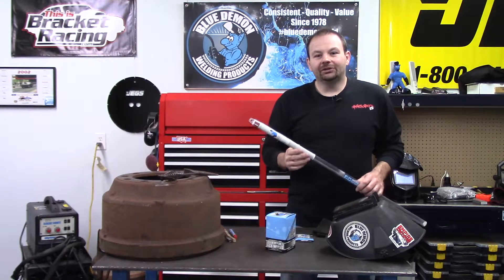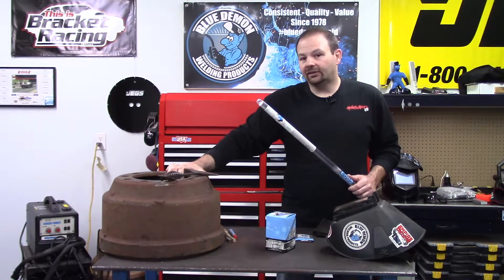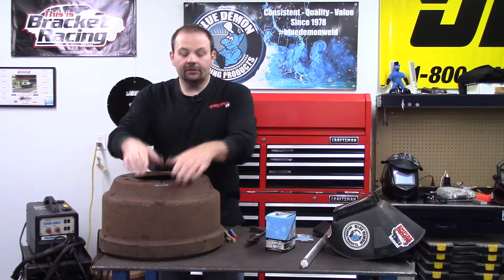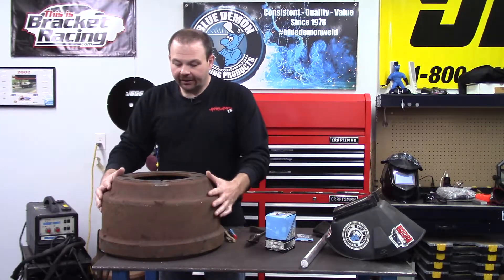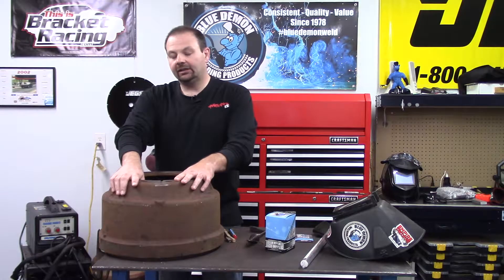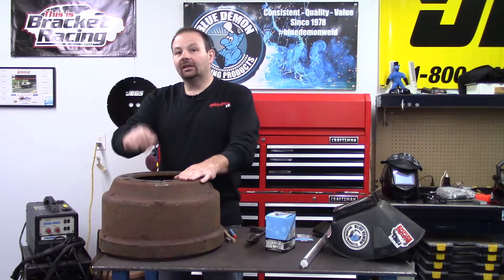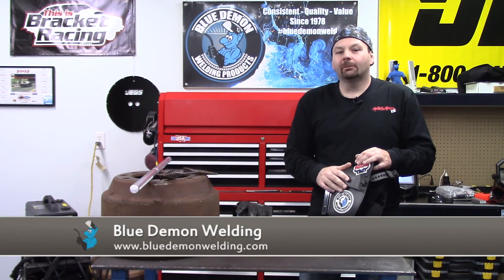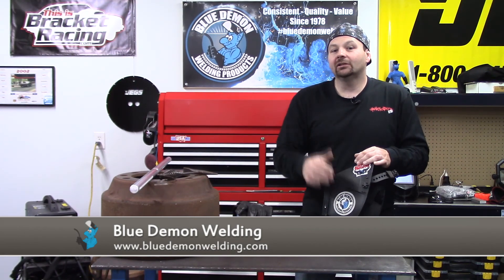Blue Demon NI55 Cast Iron Wire and Rod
ERNiFe-CI Nickel 55 welding electrode is designed for welding gray iron castings to themselves as well as joining them to mild steel.  It can also be used to repair castings.  The welds are moderately hard and require carbide tipped tools for post weld machining.  A preheat and interpass temperature of not less than 350⁰F is recommended during welding.